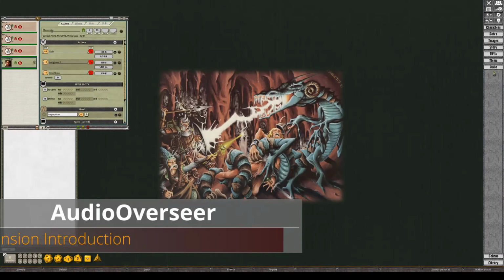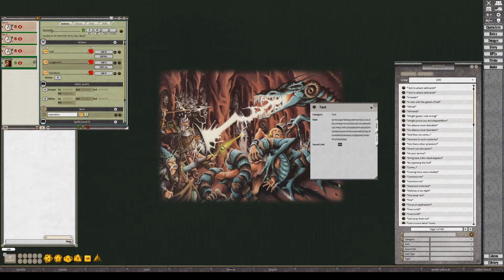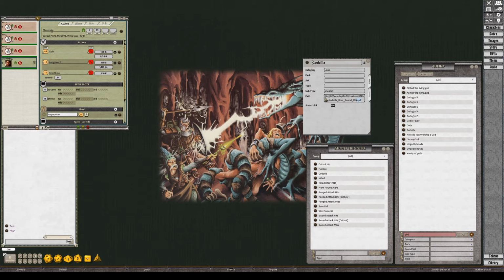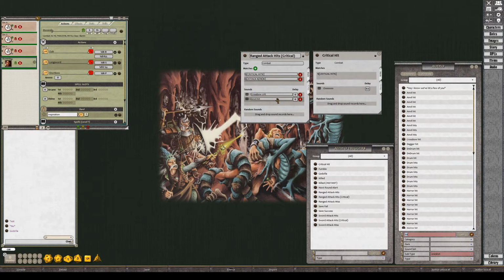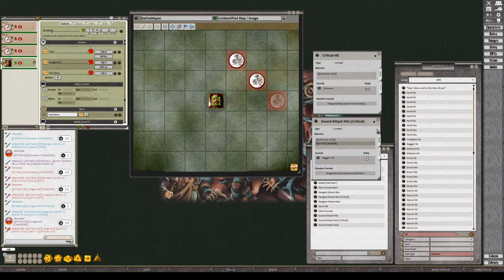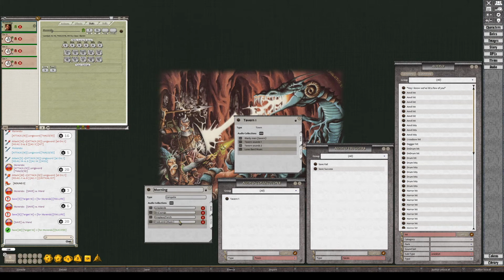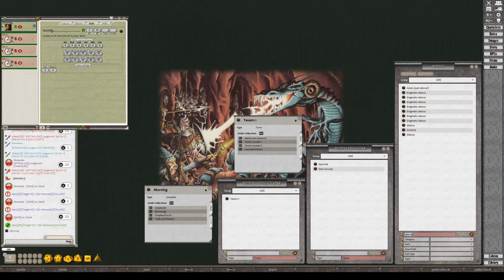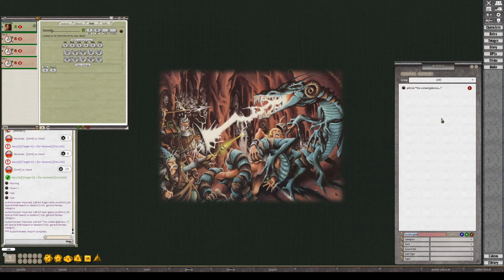AudioOverseer Fantasy Grounds Extension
NOTE: THIS EXTENSION IS NO LONGER NECESSARY. Smiteworks has added mostly the same features into FGU.

This is a introduction to a new extension for FantasyGrounds that will allow you to add more immersion to your games with sounds. Syrinscape (local player) is primarily supported but so are local files and more options to come including the Syrinscape online player.

Download the Syrinscape play urls in CSV format here (click link on right side of site window).

LUA pattern matching documentation.